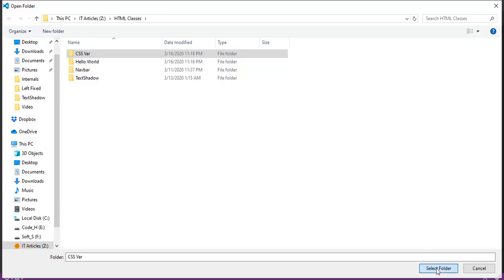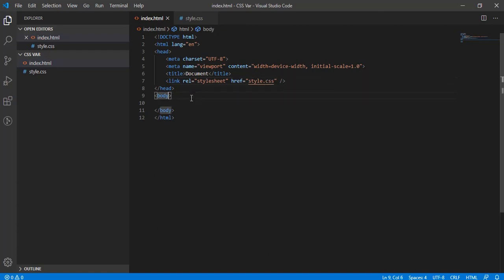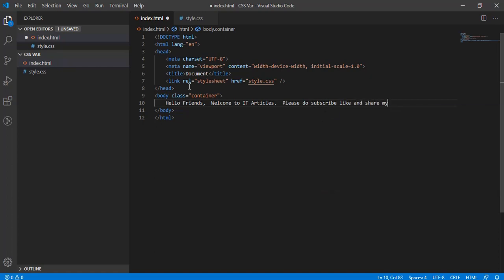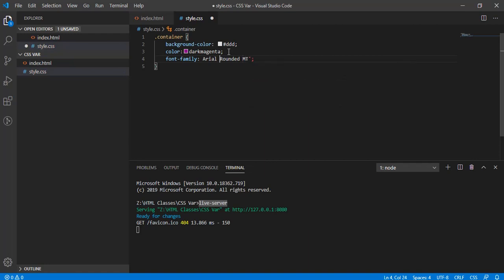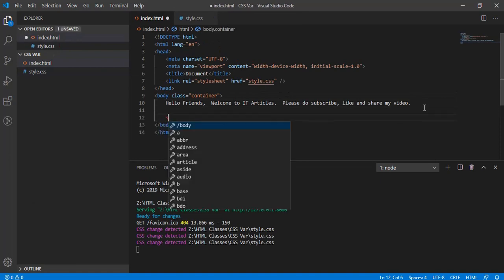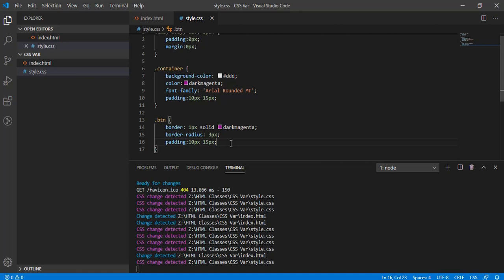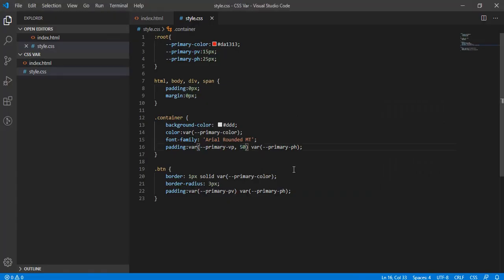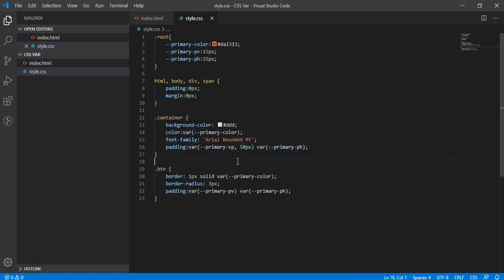use variables in CSS (No JS) | IT Articles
whats the variable in CSS, how to declare use them.  Whats the benefit of variables in CSS.  Lets learn all this.